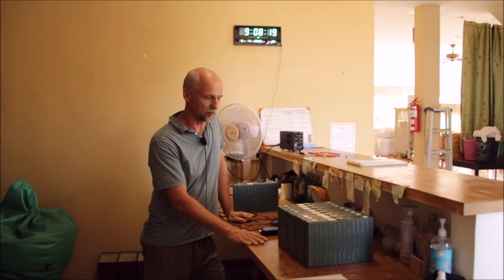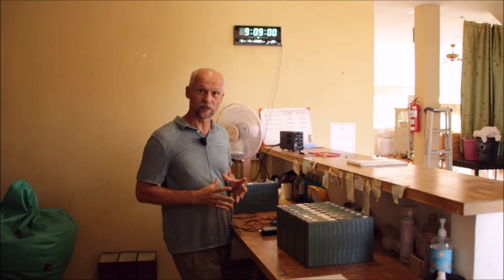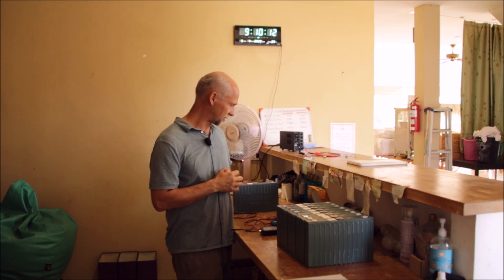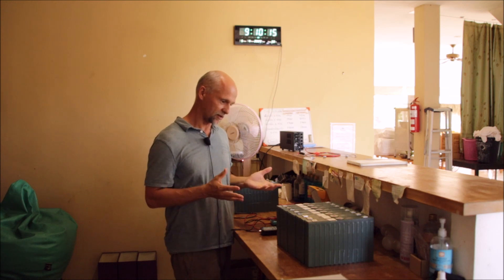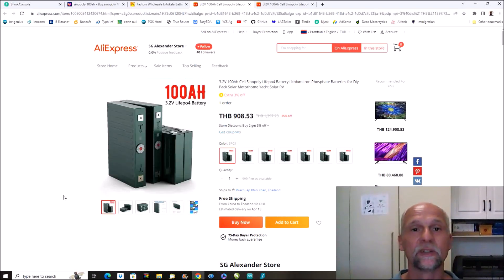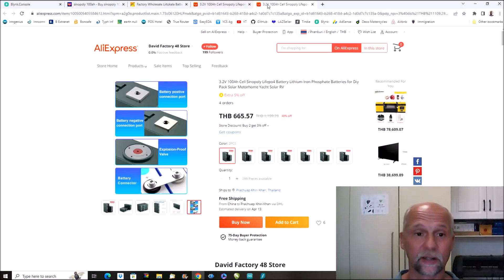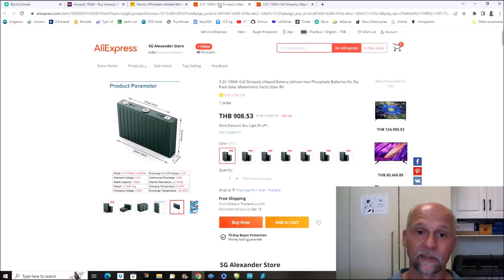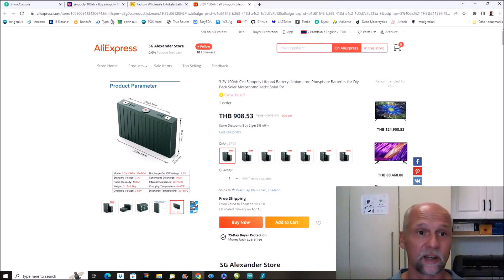Used LiFePo4 cells in Thailand. Is the party of low prices over? Why can't TH/CN vendors be honest?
Hi, in this video, I want to show you how difficult it became to source good and affordable used LFP cells in Thailand and even in China. Does it even pay off anymore to use them? Let's take a look!